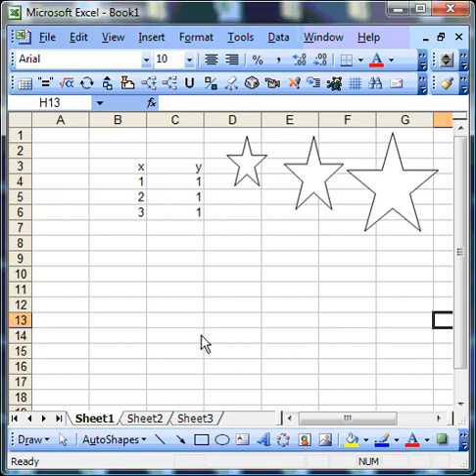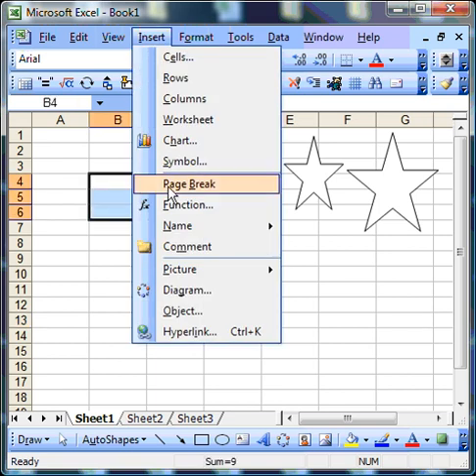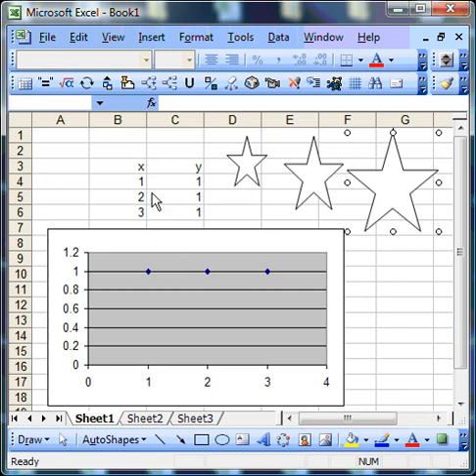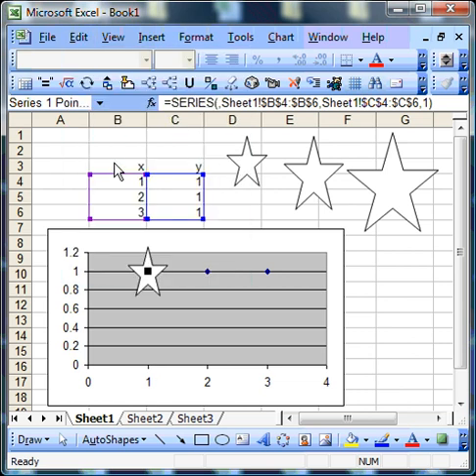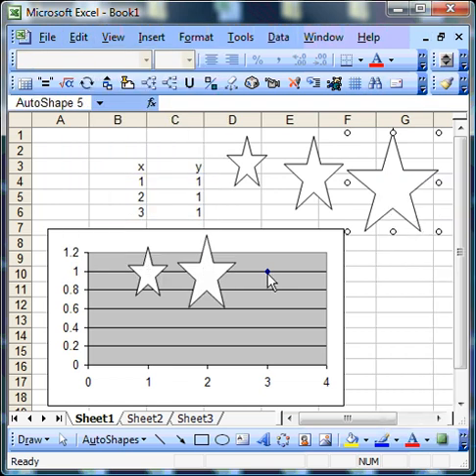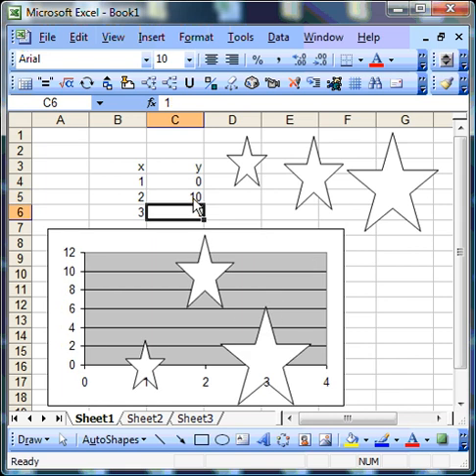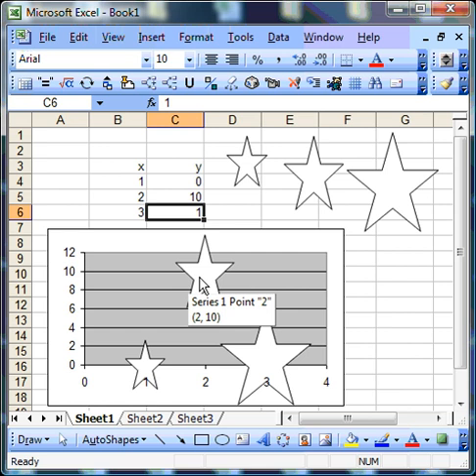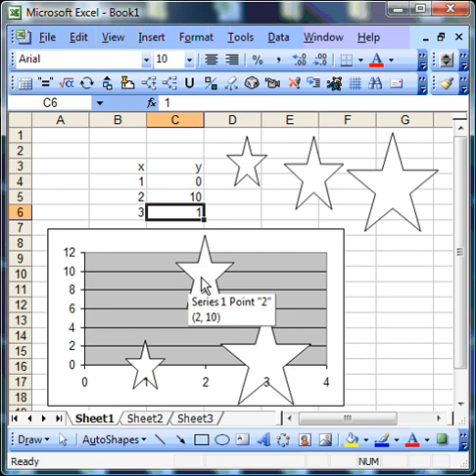Excel Sprites for Animation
Learn how to use Excel shapes with charts to create animations.